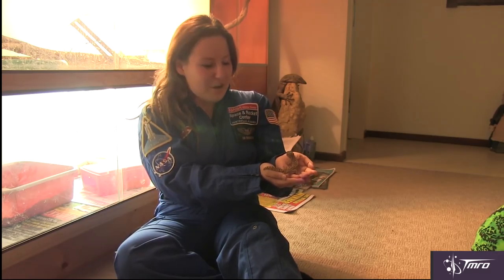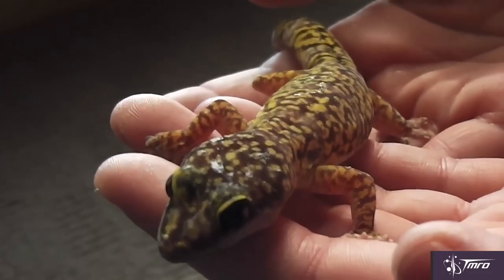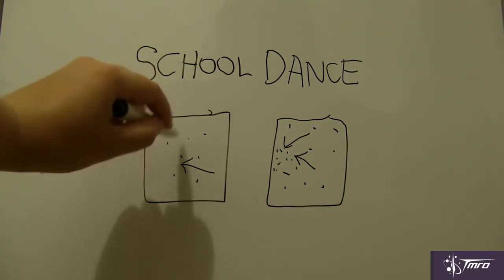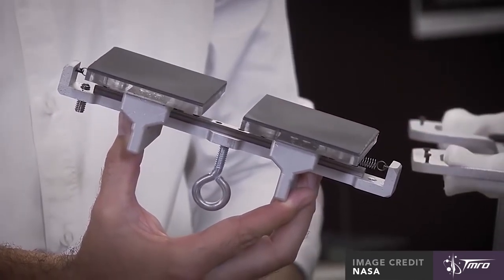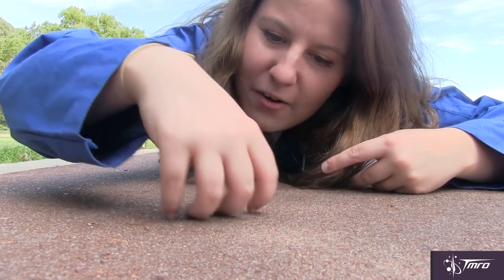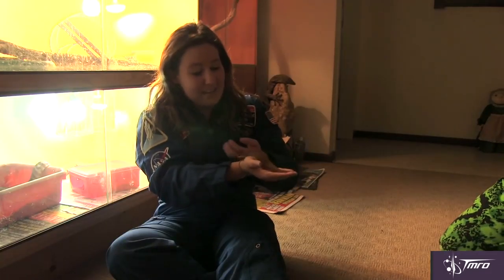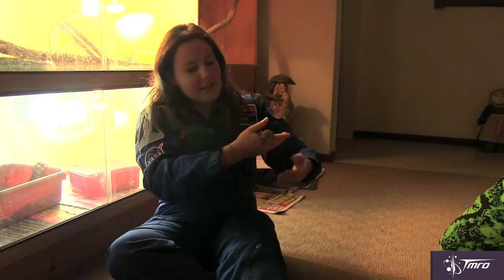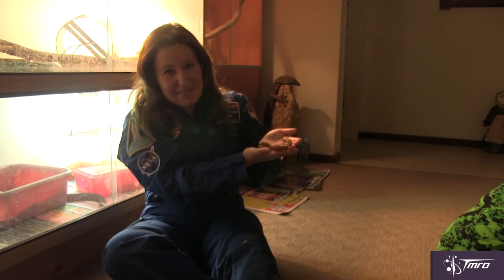Getting to grips with Gecko Grippers - Space Pod 04/13/16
A new tool has been delivered to the International Space Station by the Cygnus spacecraft. Stick around to hear TMRO correspondent Lisa Stojanovski explain how they work, and how they might allow robots to spring around spacecrafts.

No animals were harmed in the making of this Space Pod. Special thanks to Roaming Reptile Education for their help.